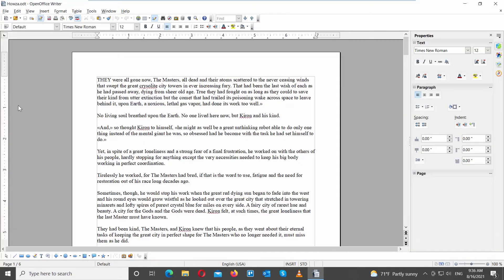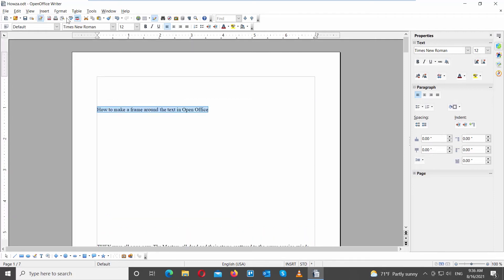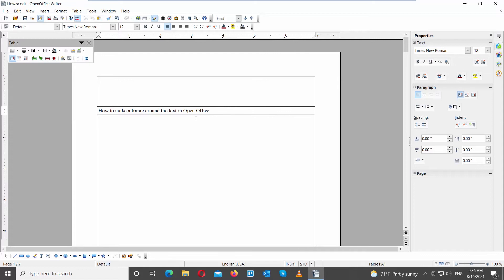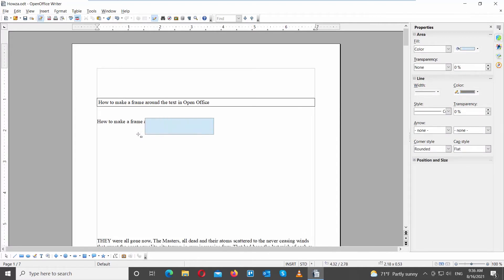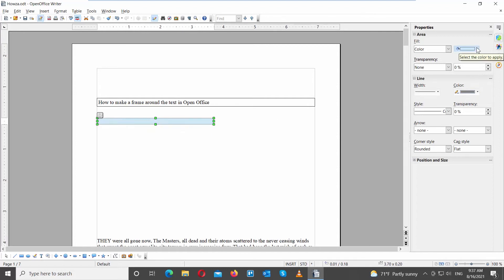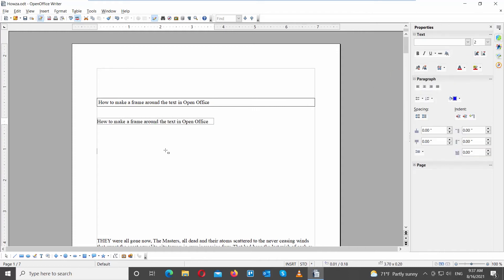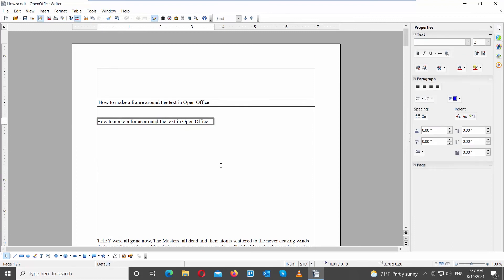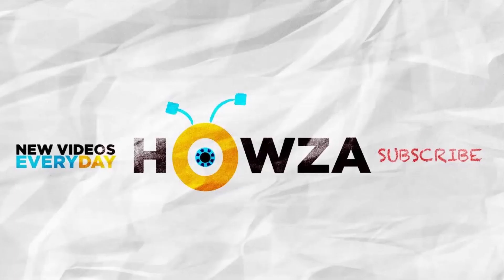How to Make a Frame Around the Text in Open Office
Hey! Welcome to HOWZA channel! In today's tutorial, we will teach you how to make a frame around the text in Open Office.
Launch Open Office.
Select the text that you need. Click on Table at the top tools bar. Go to Insert and choose table from the list. The frame will appear around the text.
We will show you another way to add a frame around text. Go to the bottom drawing block. Click on Rectangle. Draw a shape over the text that you need. Go to the right-side panel. Click on Fill and choose White from the list. Set transparency to 100%.
You can also change the width of the border and the color of the frame. Click on Width on the right-side panel. Choose the width that you want from the list. Click on color and select the color that you need.